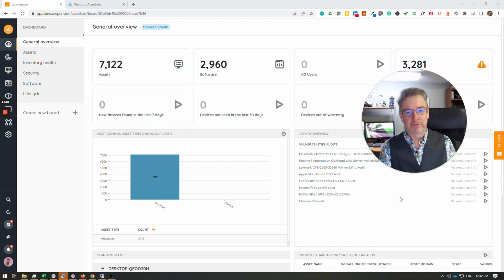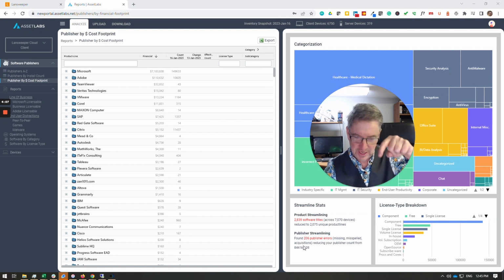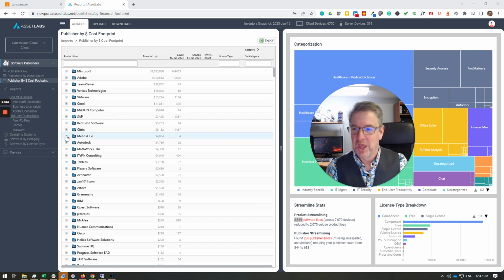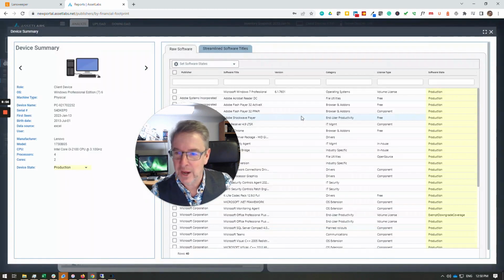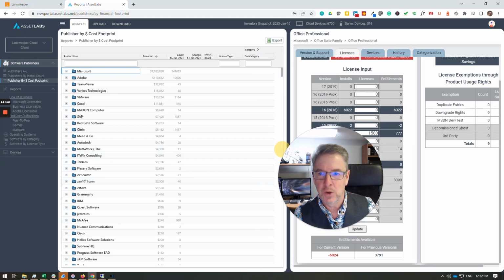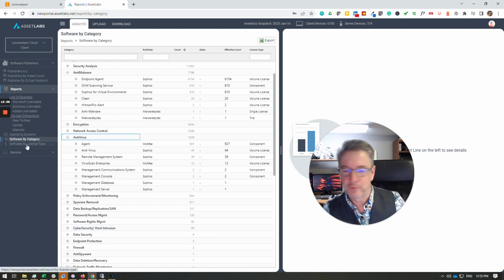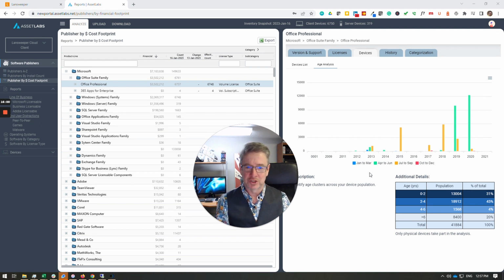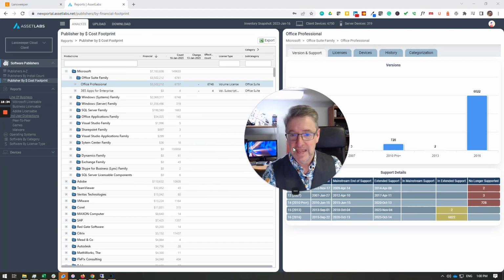Lansweeper & Assetlabs Streamline Integration - Software Asset Management (SAM) solution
Demo video for the Lansweeper & Assetlabs Streamline Integration. Transform Lansweeper Data into normalized, categorized, and data-enhanced reports and views.

Streamline from AssetLabs integrates seamlessly with Lansweeper, providing insight into software assets across the IT estate with easy-to-understand, actionable reports and dashboards. The integration provides a comprehensive solution for tracking all software licenses using, detecting license deficiencies, multiple de-duping installations, and applying product and downgrade rights.

While Lansweeper's inherent Software License Compliance capabilities enable IT teams to track software license keys and build a basic overview of software license purchases and product pricing, combining the solution with Streamline provides a more comprehensive approach. It instantly identifies duplicate applications and unused software, shadow IT, and helps organizations reduce costs and mitigate legal and compliance risks associated with software licensing and entitlement.

Using Streamline with Lansweeper, IT teams gain rapid insights into security vulnerabilities resulting from outdated OSes and security software, as well. Moreover, they have all the information they need to accelerate software audits, enhance user productivity and maximize IT performance.

Key Integration Features
Transforms Lansweeper data into normalized, categorized and data-enhanced reports and views
Provides a powerful Risk Analysis service to help lower software license and hardware spend
Auto-calculates concurrent and downgrade installs on all devices
Leverages a global library of product prices instantly determines the cost-risks of products and their parent vendors
Surfaces redundancies and overlap across applications and vendors.
Categorizes software titles for simplified reporting and management